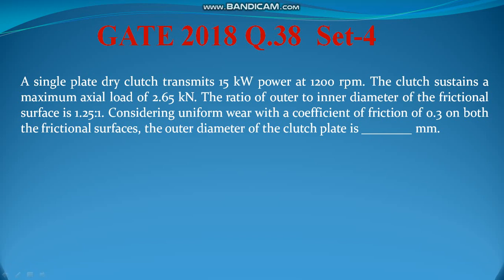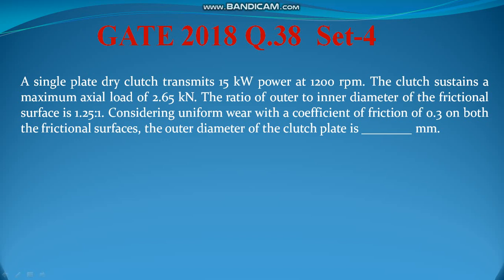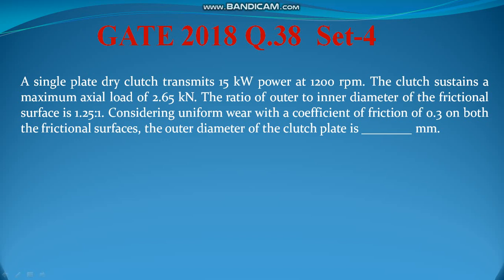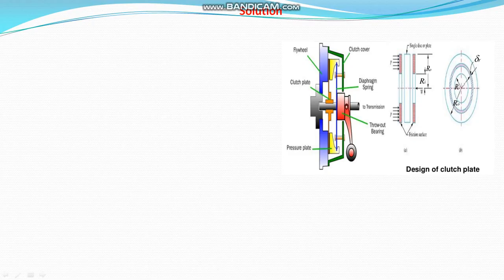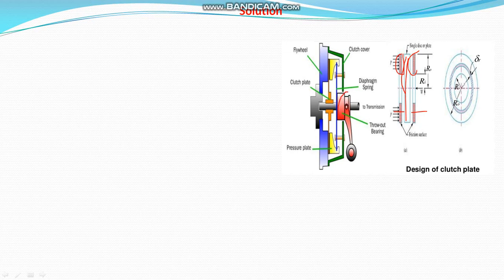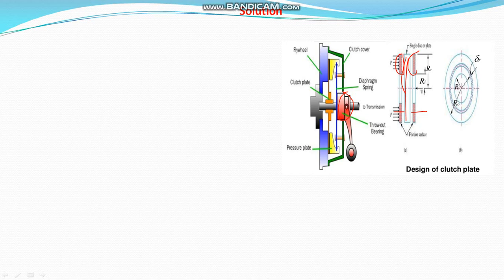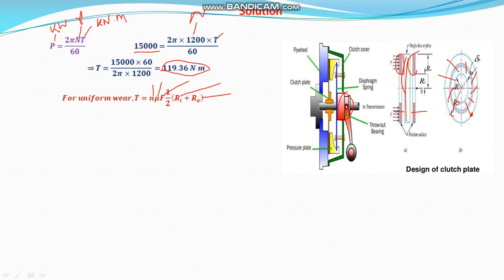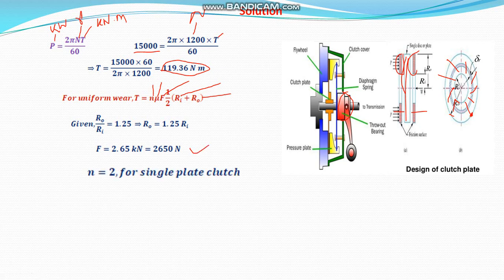Single plate clutch uniform wear GATE AG 2018 Q-38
GATE 2018 AG:Farm Machinery and Power, Question No. 38, Set 4 Single plate clutch outer diametre